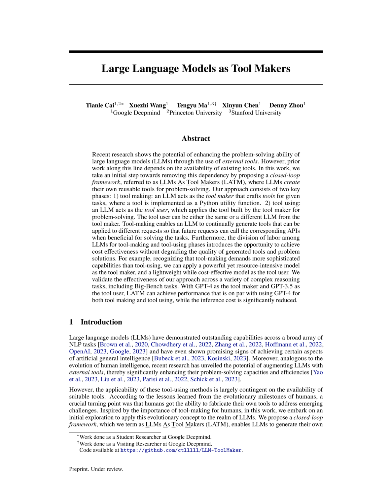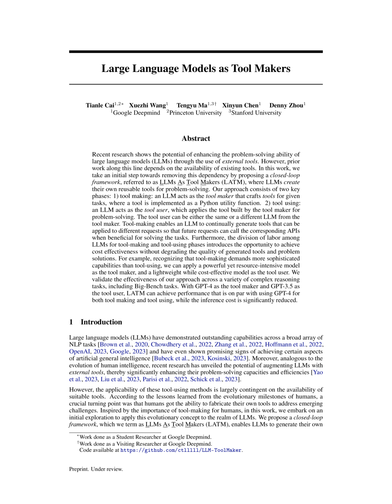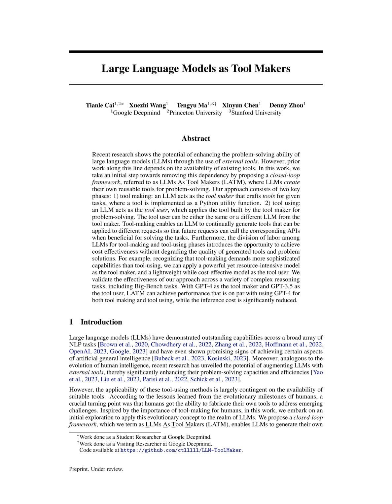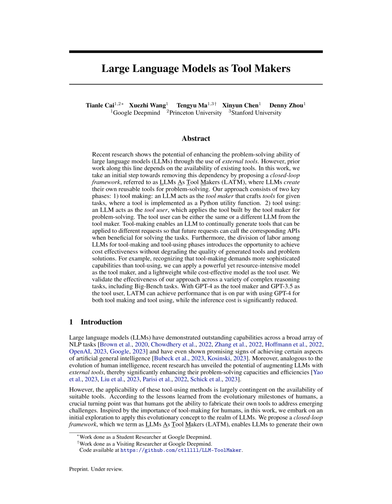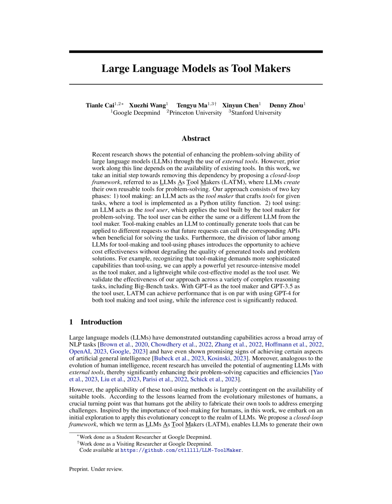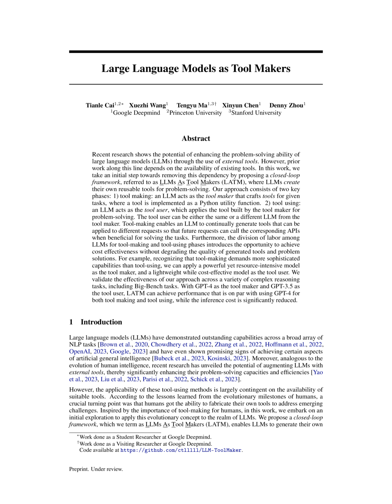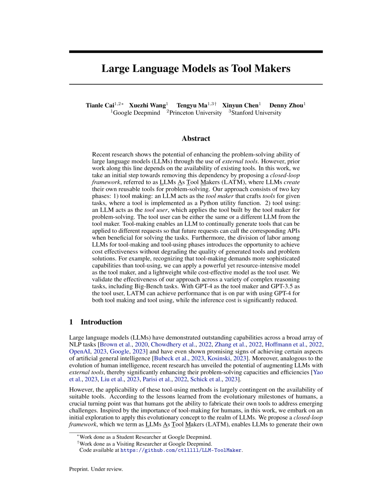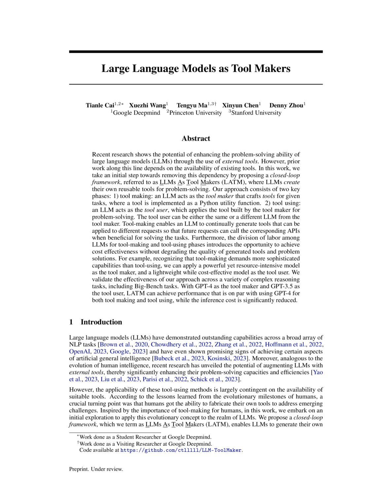Large Language Models as Tool Makers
The LLMs As Tool Makers (LATM) framework enables Large Language Models (LLMs) to create and use Python tools for problem-solving, improving efficiency and cost-effectiveness in complex reasoning tasks.

0:00 Section: 1 Introduction
4:19 Section: 2 Related Work
6:39 Section: Adaptive generation in language models
8:50 Section: 3
11:39 Section: Tool Using